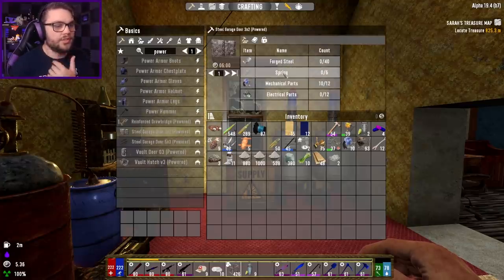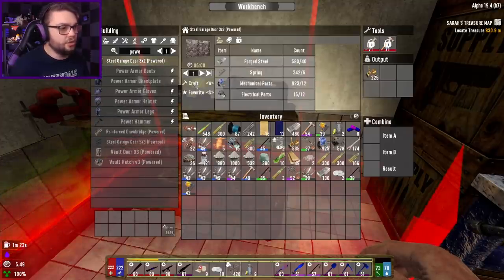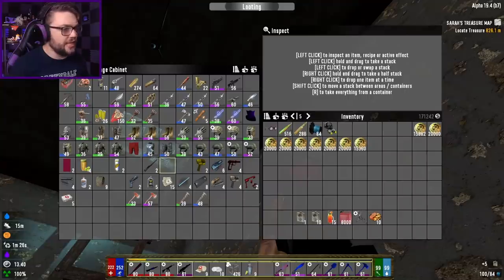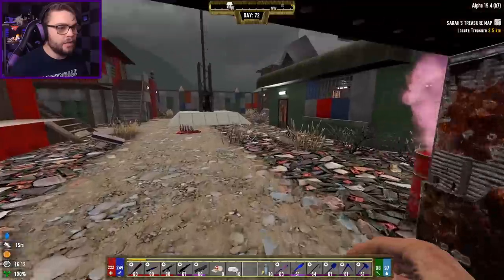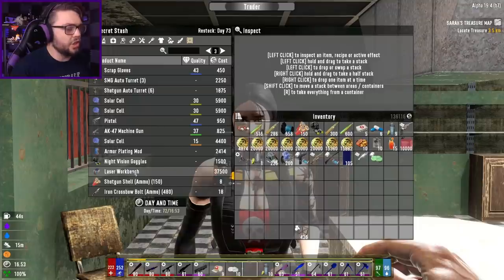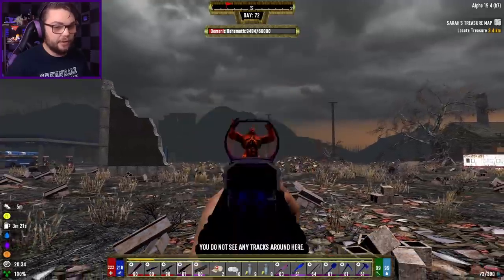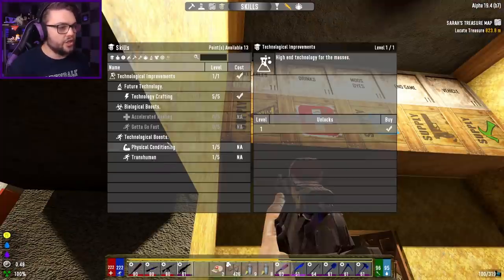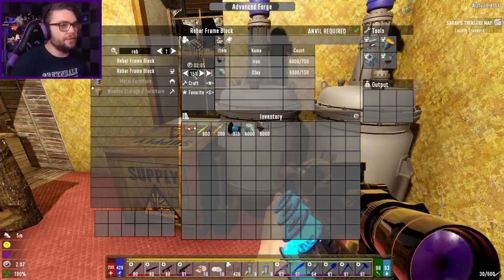The DEMON BOSS FIGHT of Darkness Falls! - Darkness Falls Day 72 | 7 Days to Die [Alpha 19 2021]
The DEMON BEHEMOTH is the biggest, nastiest, deadliest enemy I have ever come across in Darkness Falls... but this time I think I am ready. Armed to the teeth with state of the art weaponry, it's a battle for the ages. Hell against survivor!

Letters and packages can be sent to:
Australia.

DARKNESS FALLS has long been the ULTIMATE CHALLENGE! Harder zombies, better weapons, and NEW SUPERNATURAL DEMONS! This game just got INSANE!

I've been meaning to get into an overhaul mod for a while, and DARKNESS FALLS is the gold standard. A completely new game with an impossible challenge. This mod is sure to break me!

The hardest Blood Moon Horde Nights, new demonic zombies, flying nightmares and more loot than ever. This is going to be a whole new challenge!

There's only one way out... death. But I want to see how long I can put that off before I join the horde of the undead.

7 Days to Die is an open-world game that is a unique combination of first person shooter, survival horror, tower defense, and role-playing games. Play the definitive zombie survival sandbox RPG that came first. Navezgane awaits!